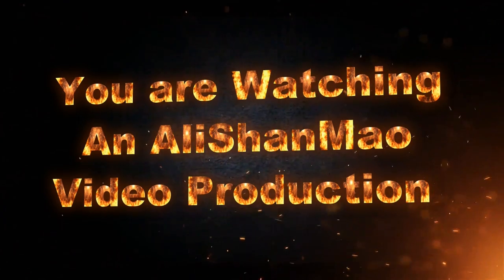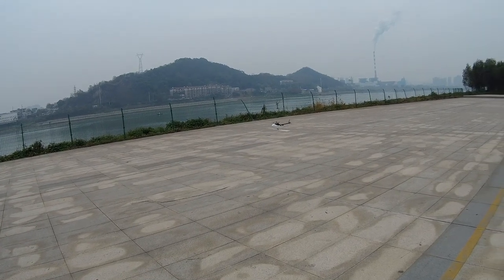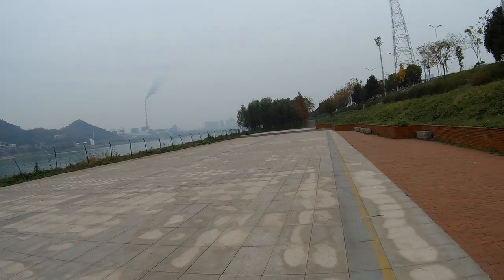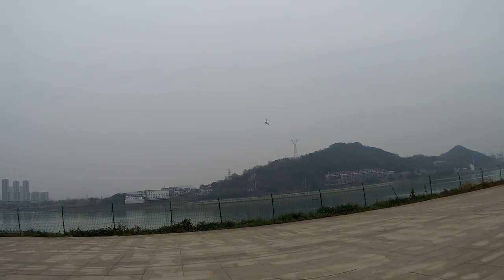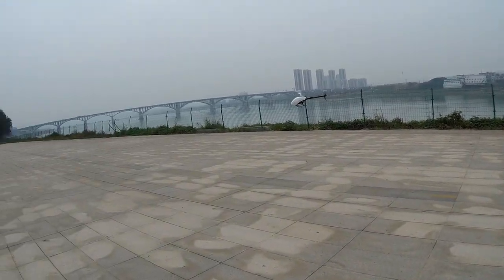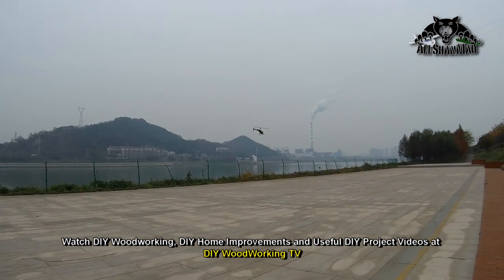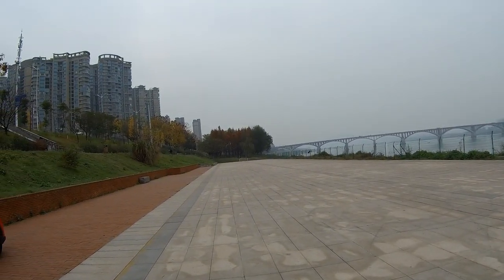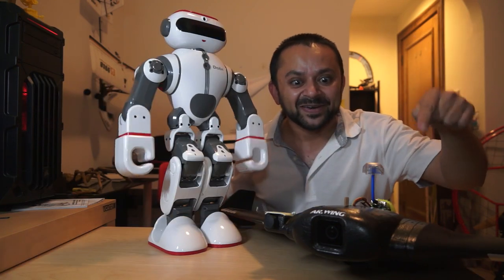FlyWing FW450 V2 H1 GPS 3D RC Helicopter 3D Flight Testing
FlyWing FW450 V2 H1 GPS 3D RC Helicopter by far the best GPS RC helicopter. Complete Beginners can fly and improve their RC Helicopter flight skills and advance pilots can easily perform 3D stunts with FlyWing FW450 V2 H1 GPS 3D RC Helicopter.

00:00 Beginning
01:06 Take off
01:49 Auto Invert Test
03:24 Manual 3D Test
06:00 GPS Position Hold
07:00 Practice Flying
11:09 Auto Fig 8 Flight
12:31 2nd 3D Test
15:55 Battery Check
16:10 Conclusion